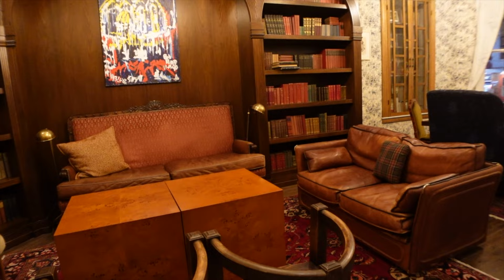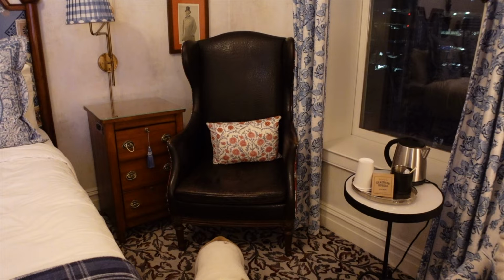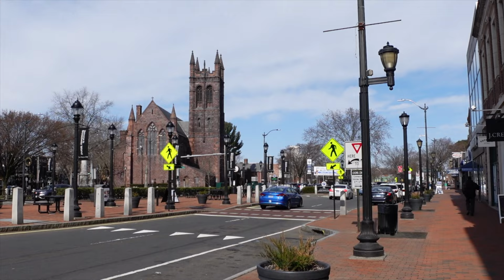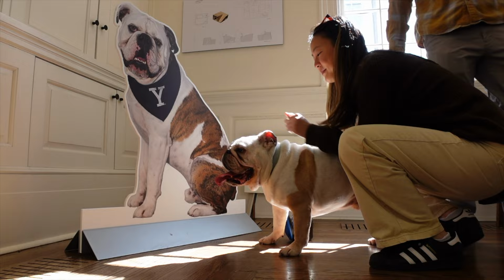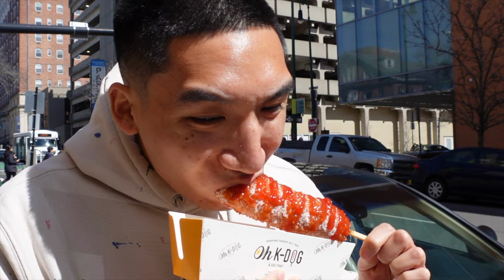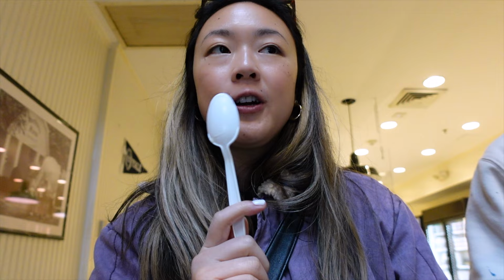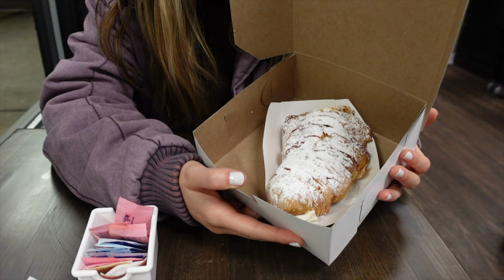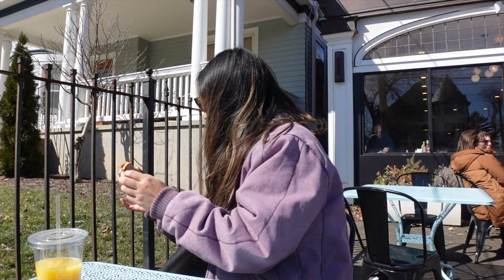A Weekend in New Haven, CT | eating a lot of pizza 🍕, Italian food, and hotel time with the pup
A couple of weeks ago, we took the Metro-North railroad to New Haven! The journey was about two hours from NYC. Since the train is dog-friendly, we took Pika with us and made it a fun little weekend getaway. New Haven is known for amazing pizza (Naples-style), Italian food, and of course, Yale University! Being that the mascot for Yale is the English Bulldog, Pika felt right at home 😂 and predictably received way too much attention...

We booked a hotel in the downtown area and loved it! It's in a great location, is super dog-friendly, and has a cute cafe and hip cocktail bar. We didn't have a car with us, but felt that the location of this hotel made it easy to walk around and see plenty of things :)

➢ "My Sweet Ding-Didely-Dey" - par
➢ "Worth It" - Superintendent McCupcakes
➢ "Let's Go Find the SUN" - Sarah, the Illstrumentalist
➢ "Konton" - Sugoi
➢ "Back When We Met" - Oakwood Station
➢ "October 22nd" - Vendia
➢ "Full Tank" - Jobii

📽️ What I Use to Edit/Film:
➢ Sony ZV-1
➢ iPhone 11
➢ Final Cut Pro X
➢ GoPro HERO9

👩‍💻 ABOUT ME:
My name is Julie Wu and I was born and raised in sunny California, but moved to NYC in April 2021. I love to travel, try new foods, and paint plant pots. I work a 9-5 job, but spend my weekends and holidays off traveling the world.